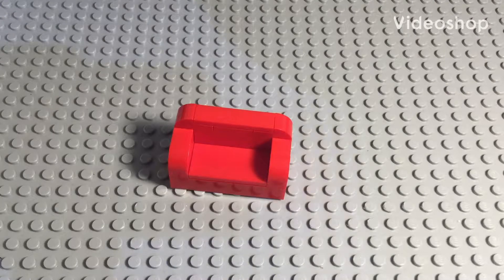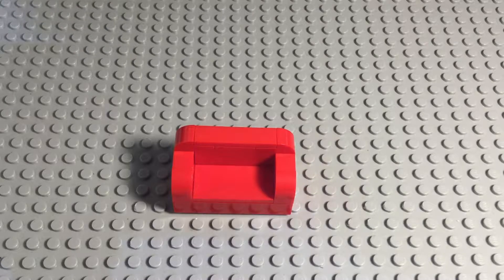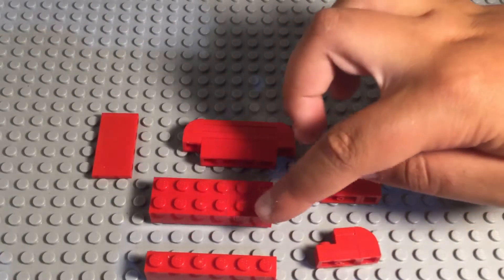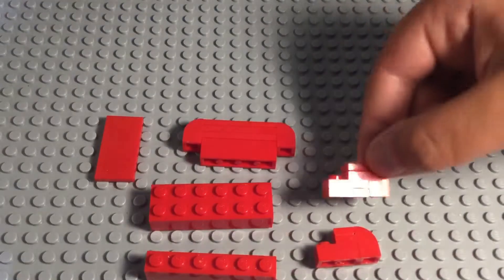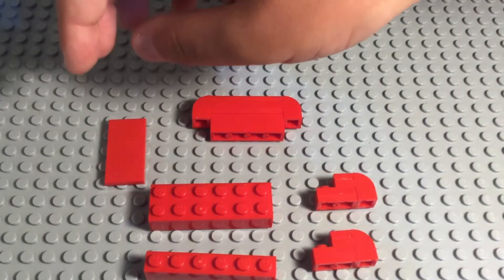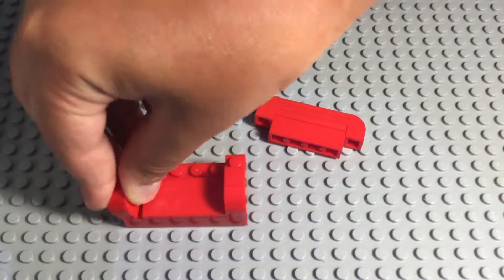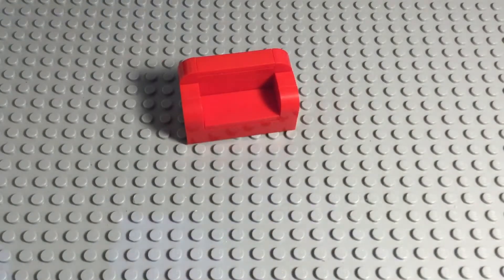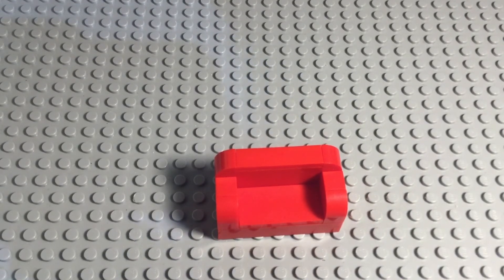Custom LEGO couch tutorial!!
Thanks for watching!!I’m sorry about posting what would be considered not super exciting videos this past month, it’s been a rough month for me as far as YouTube, my partner has been on vacation all month so I’ve had to fill his place and it’s been pretty difficult… But don’t worry, she will be coming home very soon and the content is going to get better I promise!